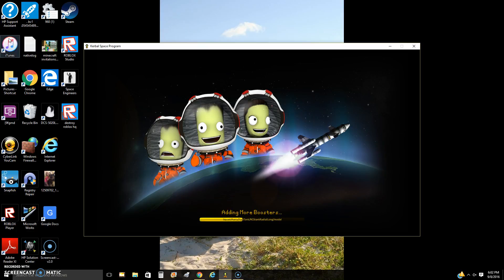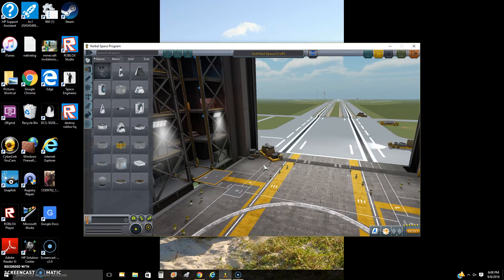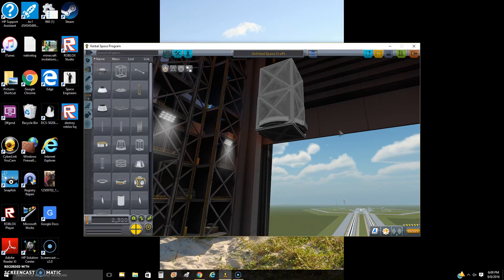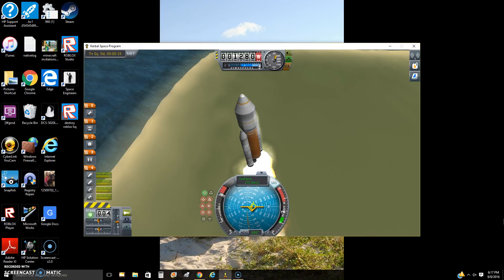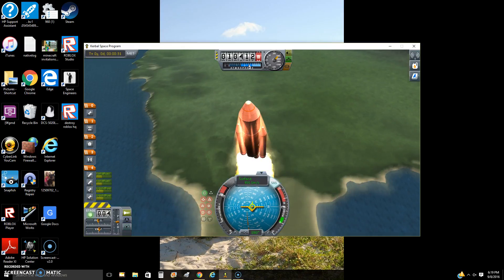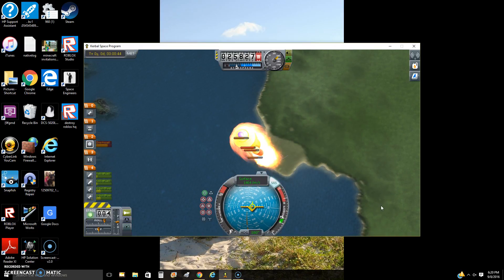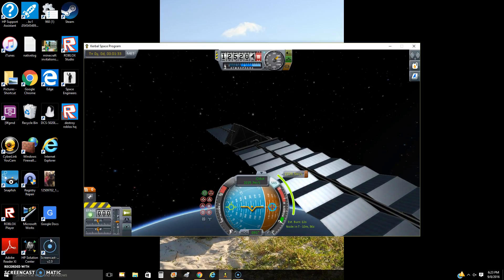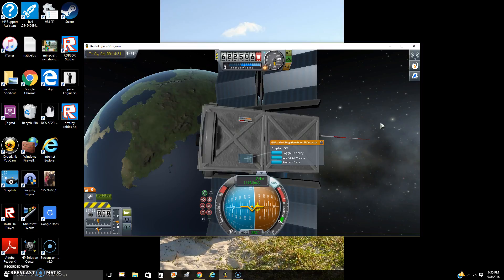KSP part 1: ECO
today, we launch launch the first mission of our space program: ECO. to put it short, it did not explode like things in ksp usually do.